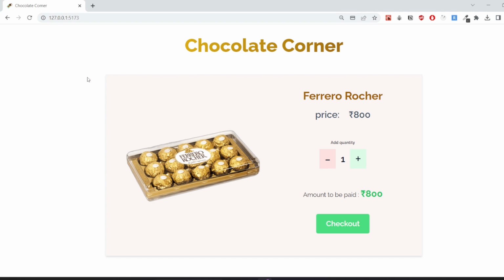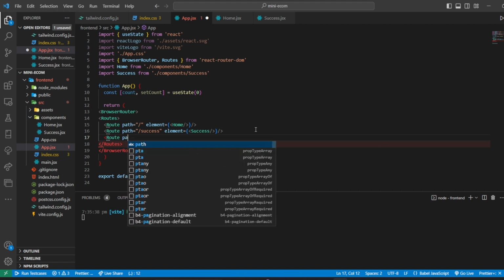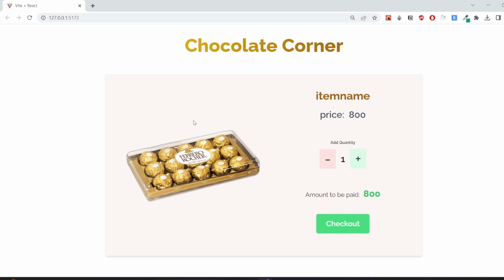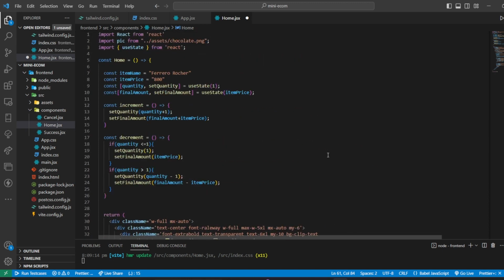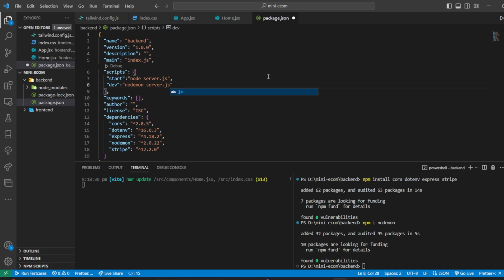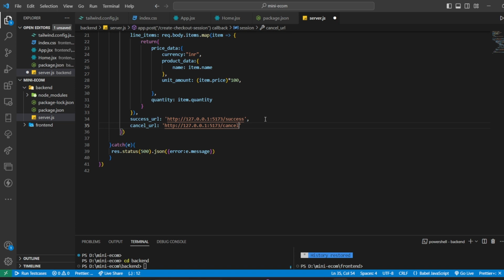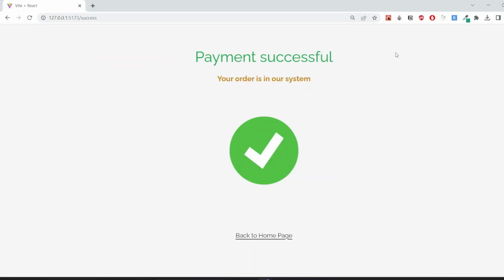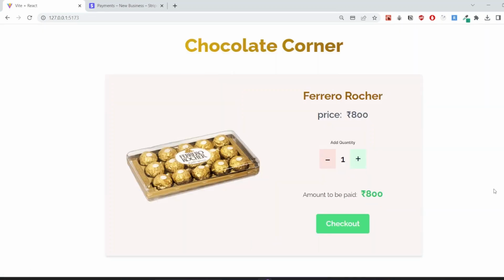Stripe payment gateway with ReactJS and Node.js | Mini Full stack Ecommerce Project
If you are searching for a Stripe payment gateway for a Node.js eCommerce project or How to integrate Stripe with React and Node.js then this is the video for you. Learn Stripe Checkout for ReactJS and Node.js with this mini e-commerce full-stack project. With react hooks and tailwindcss learn state management and responsive designs. With node js and express js learn to implement the backend server.

***Checkout other tutorials of SOLVE IT OUT

**How to build a contact form with Nextjs and MongoDB | Full Form Validation without 3rd party library